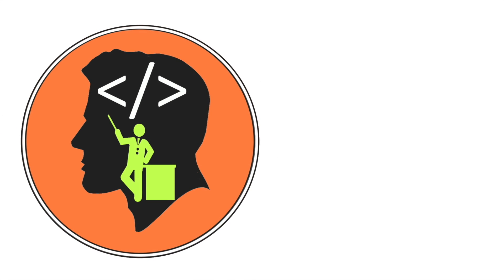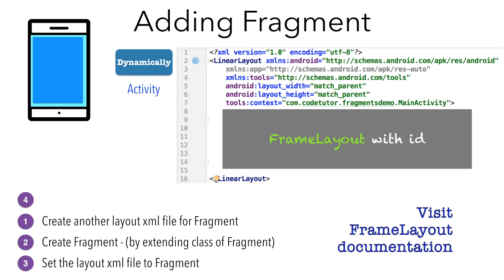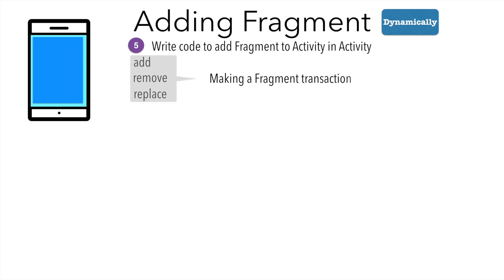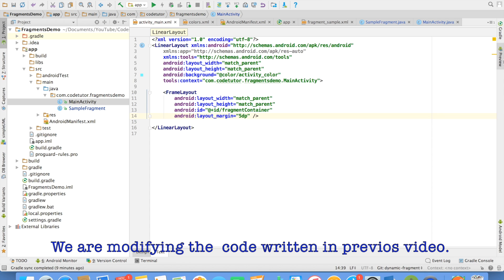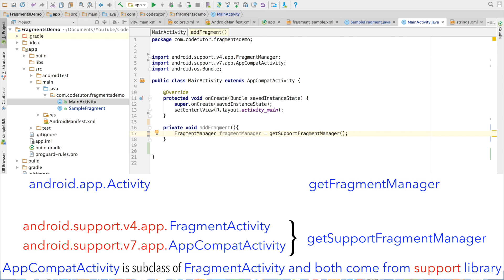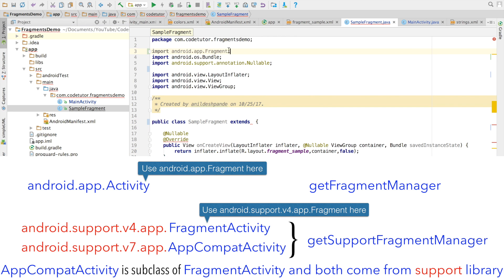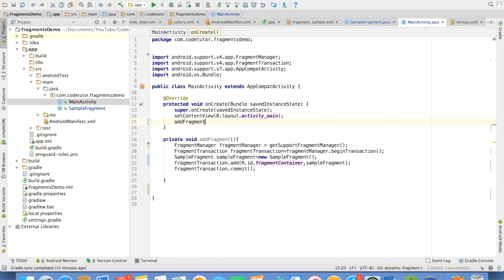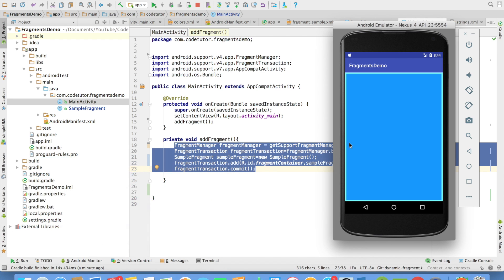Fragments - Part 3, Adding Fragment dynamically/programmatically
In this video we will see how to add Fragment to an Activity programmatically. As part of this discussion, we get introduced to FragmentManager and FragmentTransaction. We also realize how Fragments can be made to work with older versions of Android by using support library APIs. Please of through the video to understand this clearly.